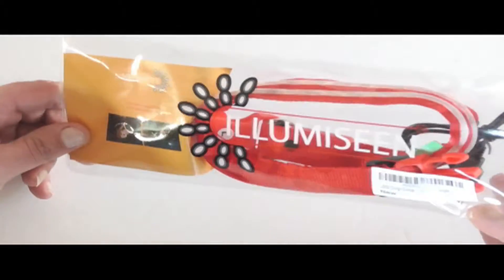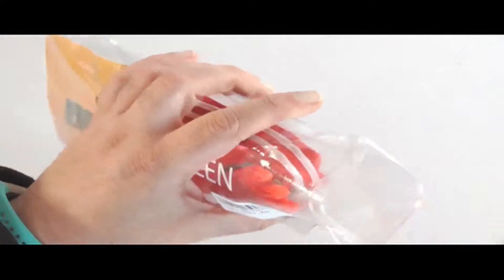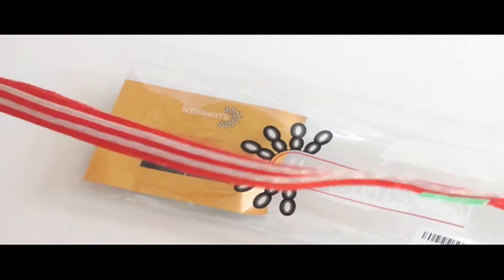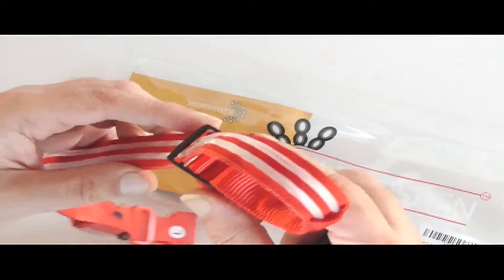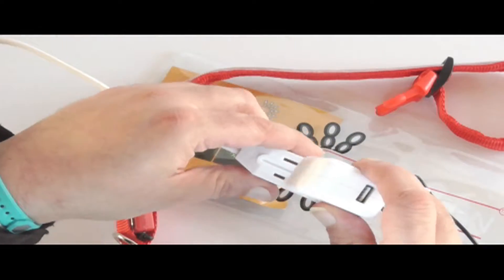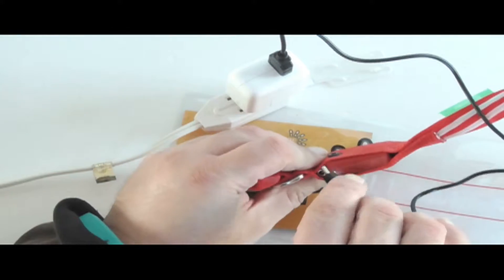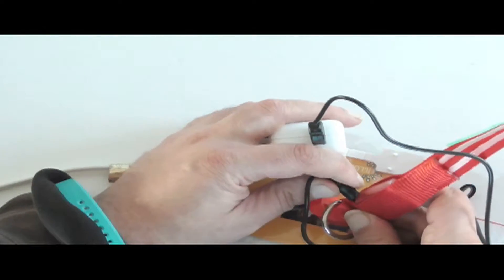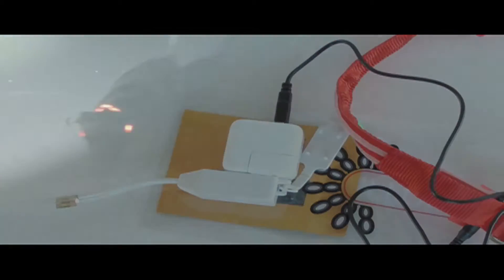Illumiseen - LED Dog Collar, USB Rechargeable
RC Beach Dog video review of this Illumiseen LED Dog Collar, a great safety precaution for walking your dog at night.  It come in a variety of colors and sizes.  This is the Red version in the Large size.